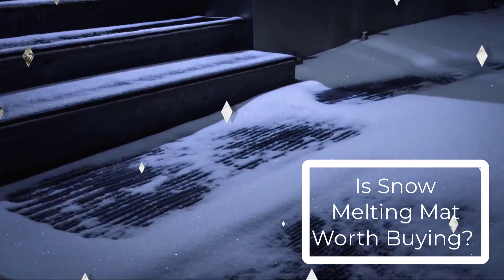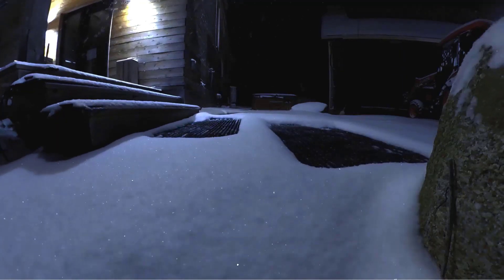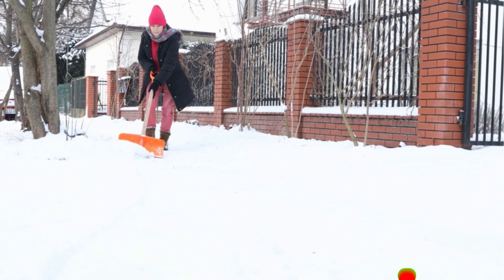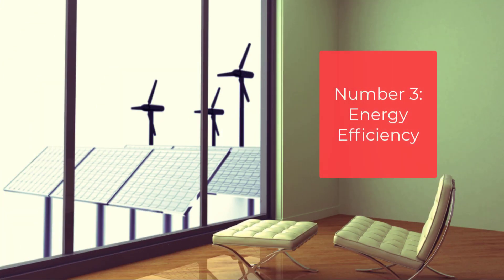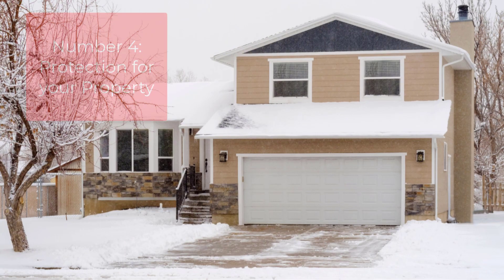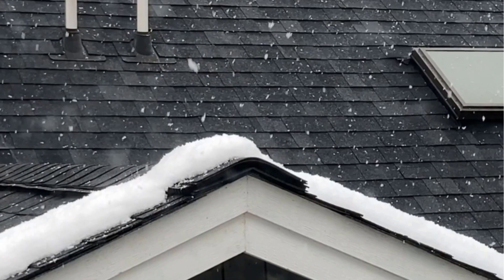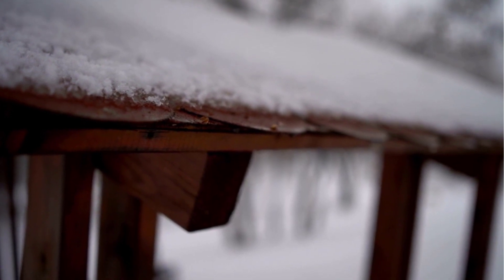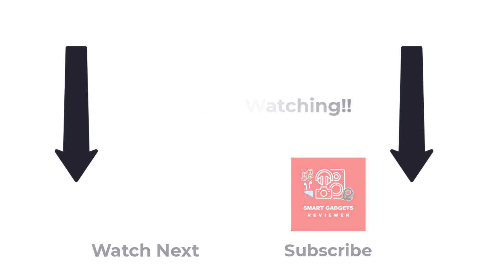Is Snow Melting Mat Worth Buying?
In today's video, I will be discussing Is Snow Melting Mat  worth buying?

Snow melting mats can be a convenient way to melt snow and ice on walkways and driveways, reducing the need for shoveling and the risk of slips and falls.